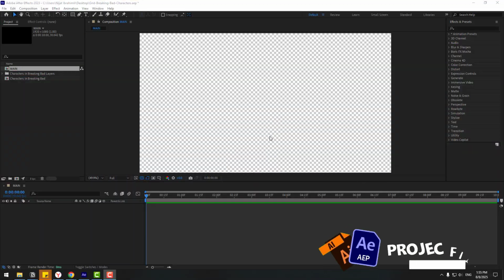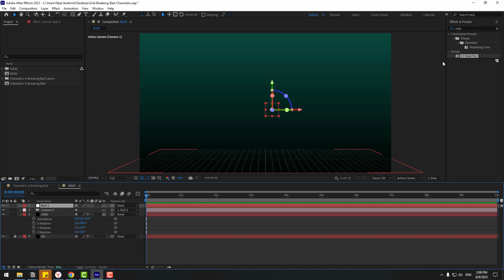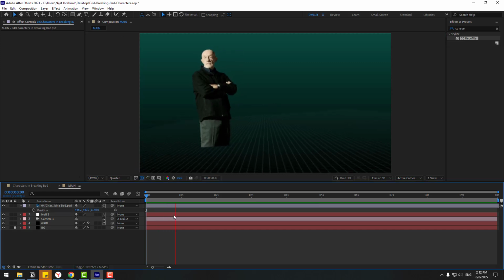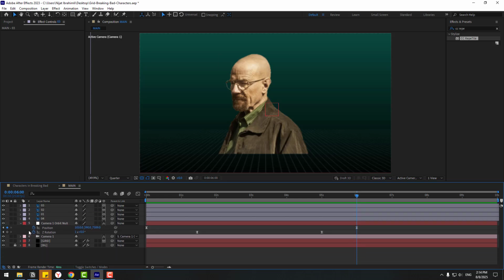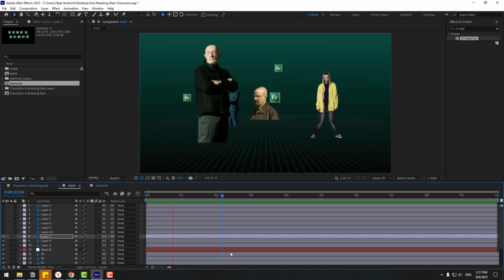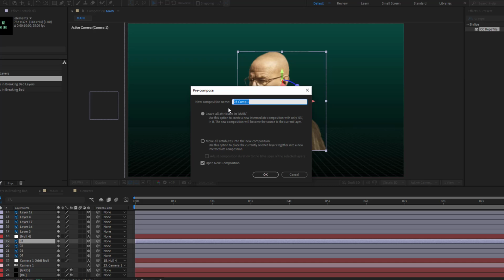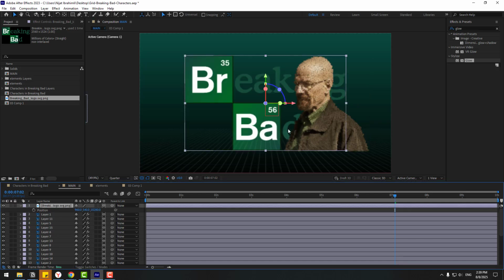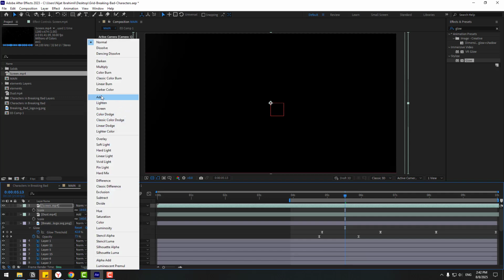Creative 3D Intro Camera Movements in After Effects Tutorials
Hi guys, welcome to my new video tutorial. In this tutorial i will show how to create 3D smooth camera animation and keyframes in After Effects. Let's get  started!